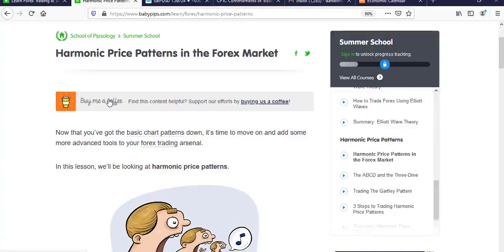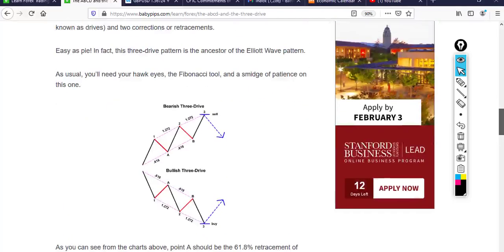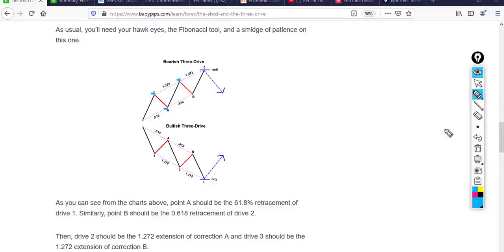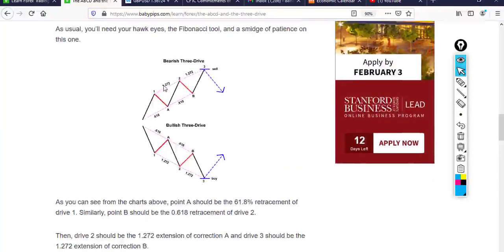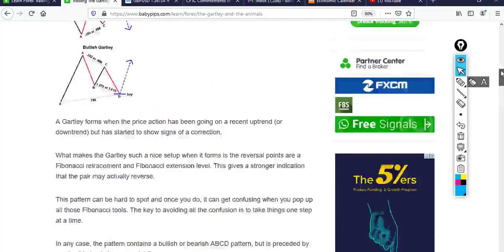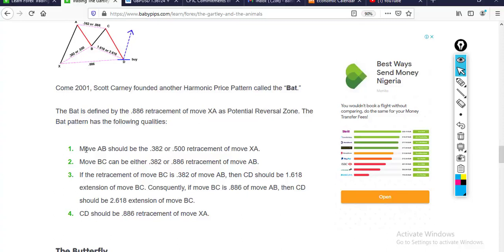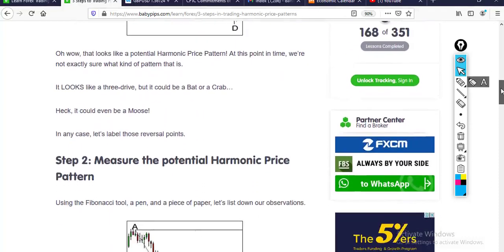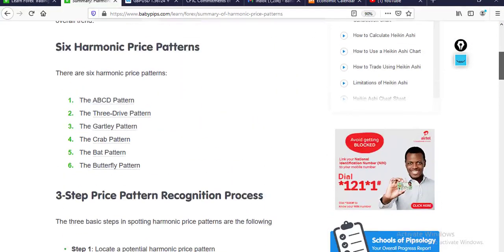Harmonic Pattern - Course 5.3: Summer School - Babypips Forex Education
Harmonic price patterns are those that take geometric price patterns to the next level by utilizing Fibonacci numbers to define precise turning points. Unlike other more common trading methods, harmonic trading attempts to predict future movements.

Key Takeaways
*    Harmonic trading refers to the idea that trends are harmonic phenomena, meaning they can subdivided into smaller or larger waves that may predict price direction.
*  Harmonic trading relies on Fibonacci numbers, which are used to create technical indicators.
*    The Fibonacci sequence of numbers, starting with zero and one, is created by adding the previous two numbers:  0, 1, 1, 2, 3, 5, 8, 13, 21, 34, 55, 89, 144, etc.
 *   This sequence can then be broken down into ratios which some believe provide clues as to where a given financial market will move to.
*    The Gartley, bat, and crab are among the most popular harmonic patterns available to technical traders.

1.1     What is Forex?
1.2     How Do you Trade Forex?
1.3     When Can You Trade Forex?

SUMMER SCHOOL (Course 5 of 11)

Learn the Babypips Forex Education in A-Z Video Course
From Forex Beginner to Professional Trader.
Jump Start. Save Time. Detailed Explanation.